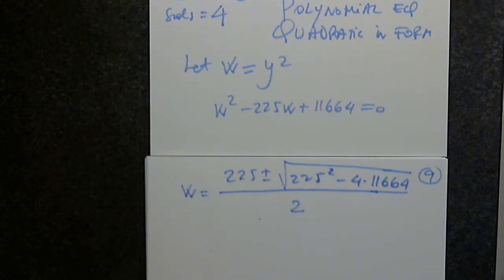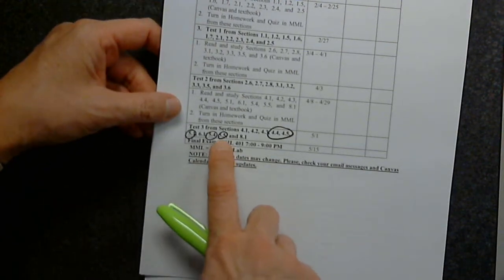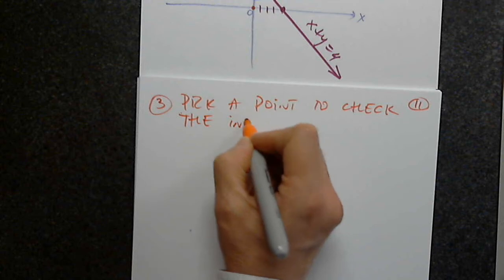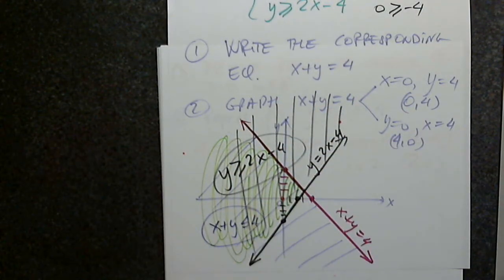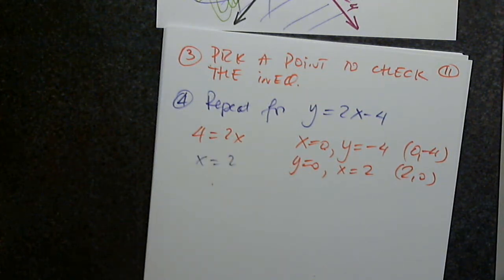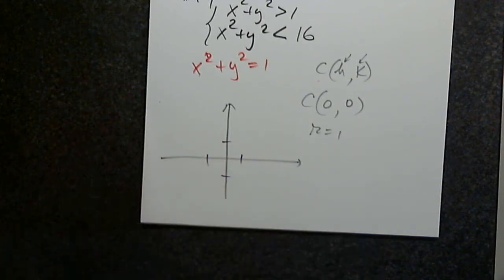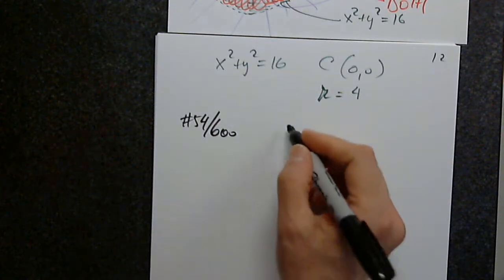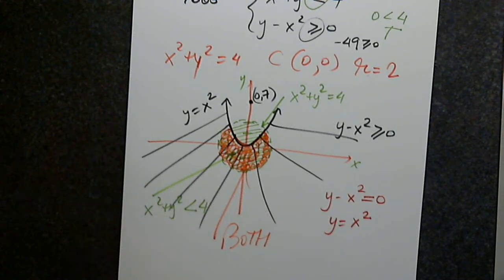MAT 137 SECTIONS 5.1, 5.4, AND 5.5 PART 2 APRIL 22